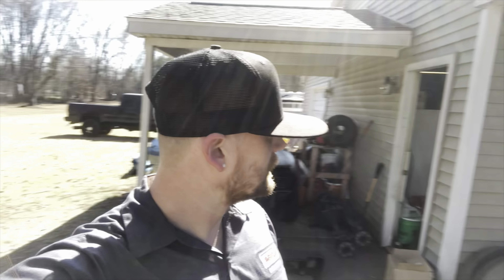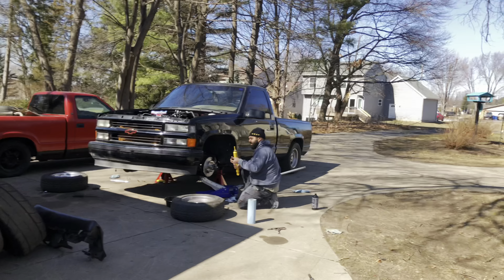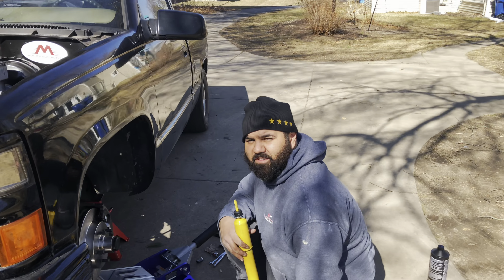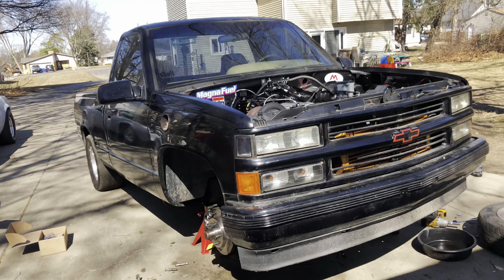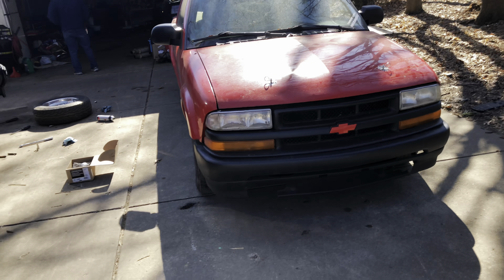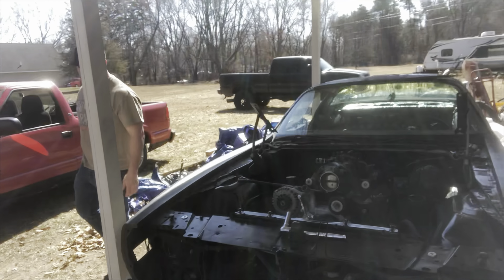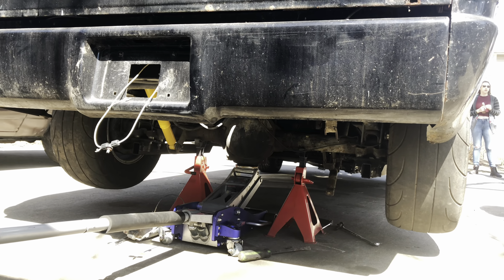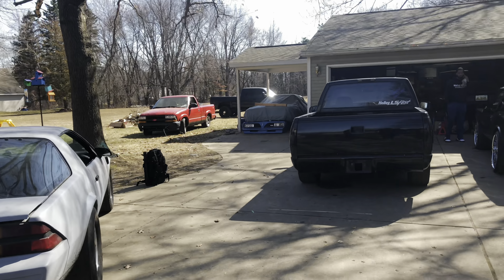Working on our toys, nice weekend!